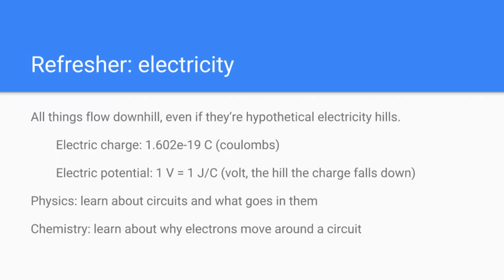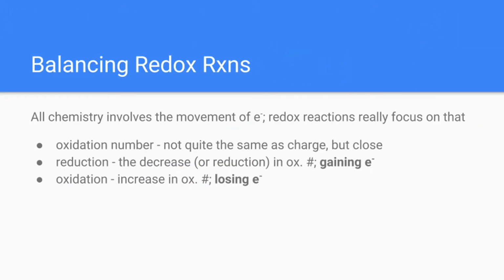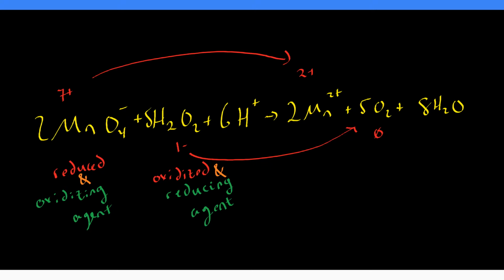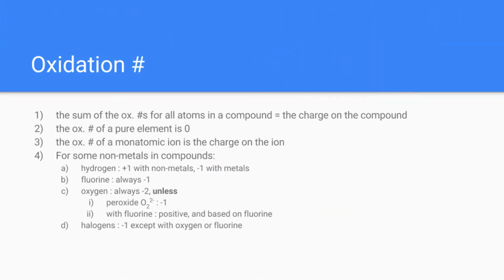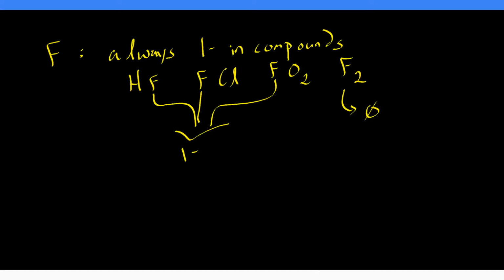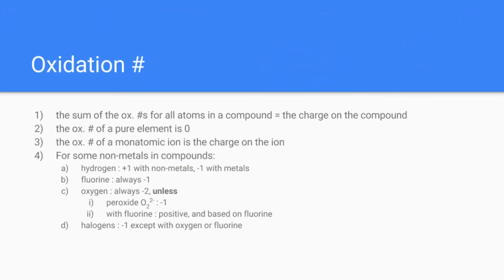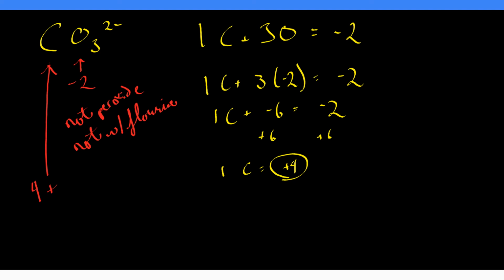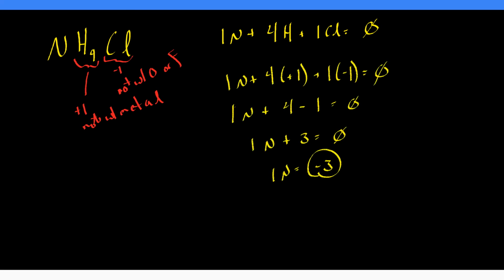Chapter 16 - Part I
Chapter 16.1 - Balancing Redox Rxns

* Electrochemistry
** Electricity
** Oxidation, reduction
* Oxidation #